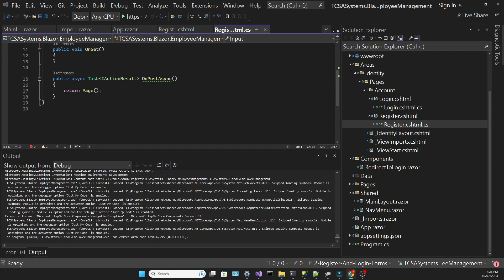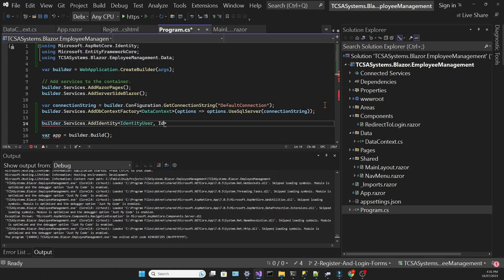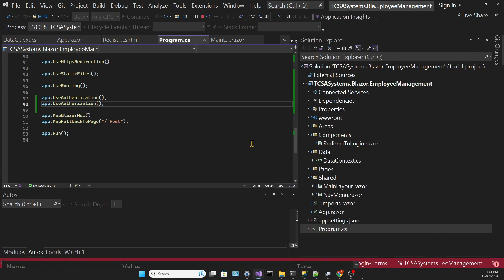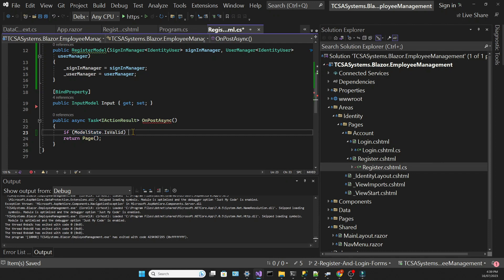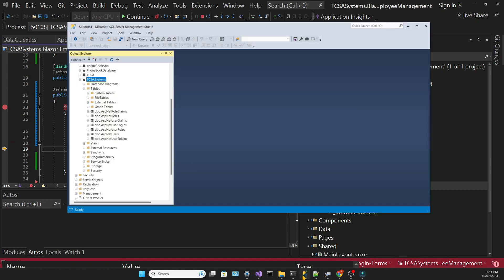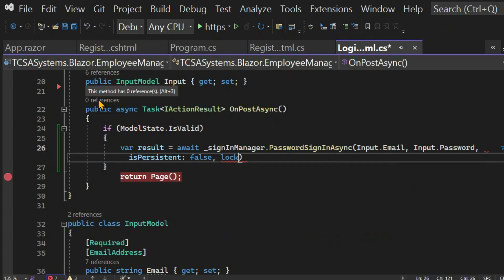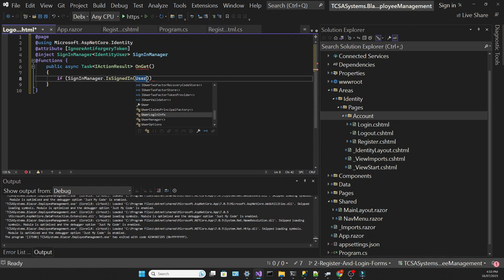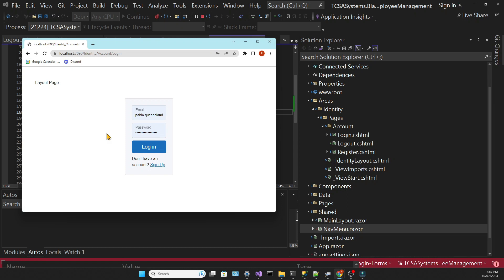Employee Management System w/ Blazor Server, Entity Framework Core & ASP.NET Core Identity - Part 3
In this lesson we configure the server side code for registering and logging our users in and out, with the help of Entity Framework Core.